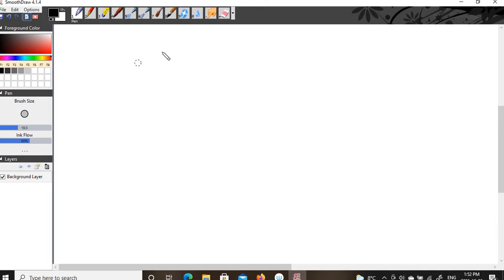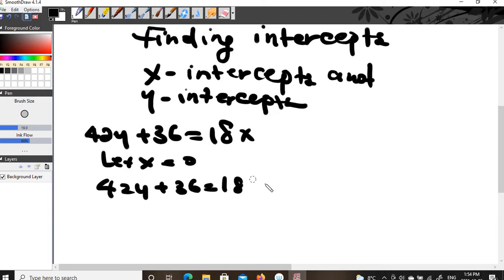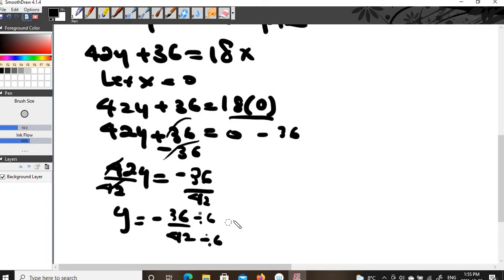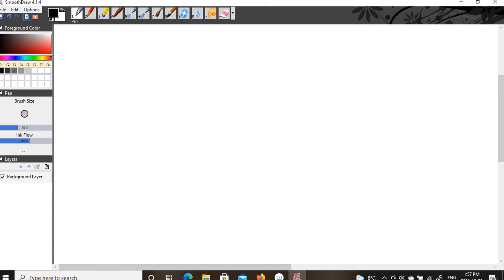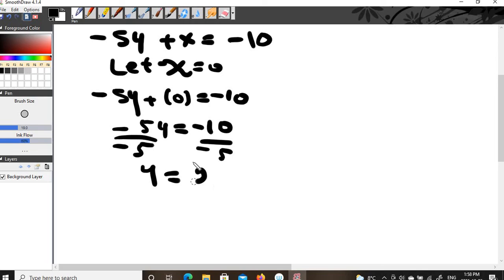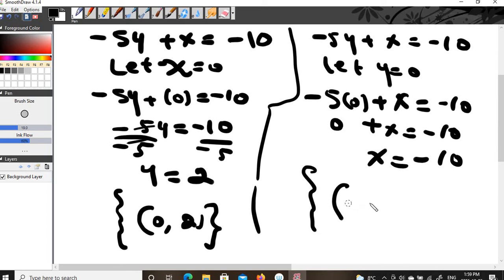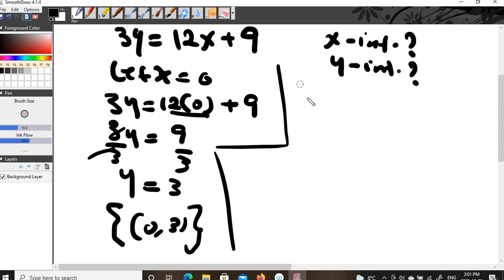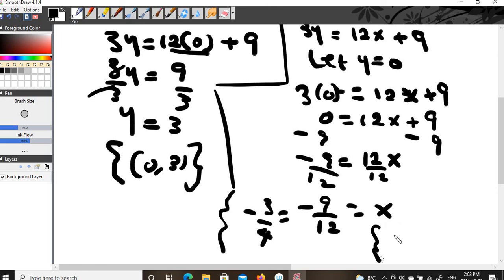HOW TO FIND X AND Y INTERCEPTS